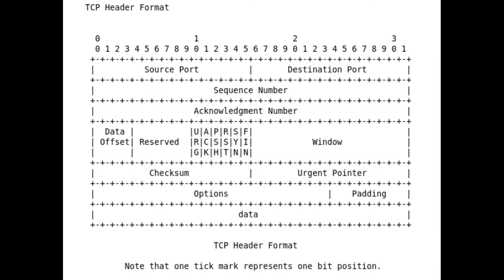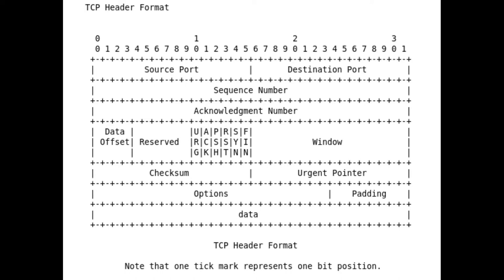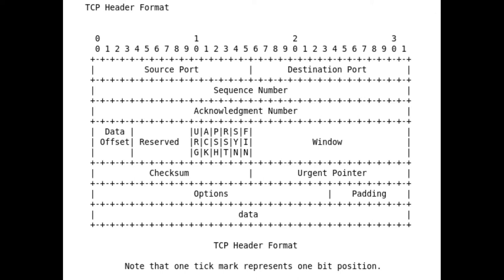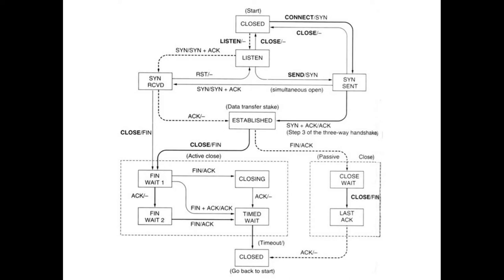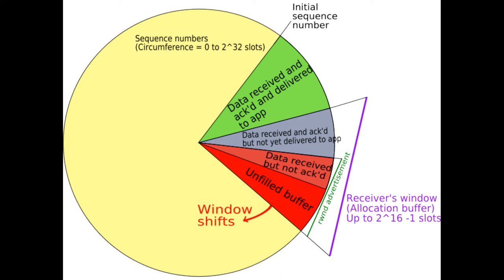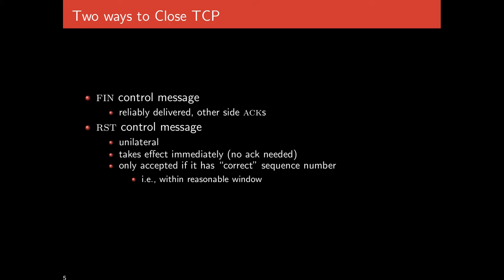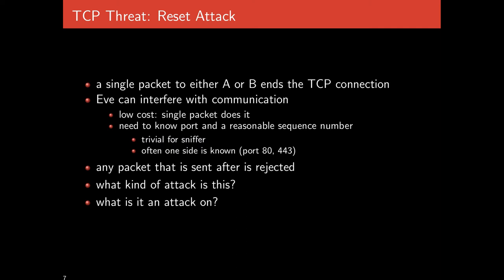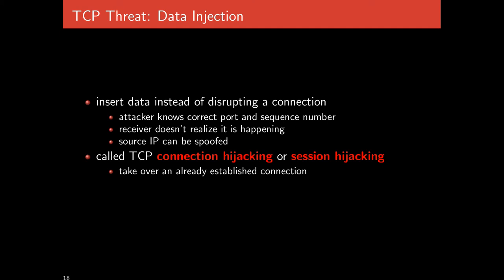cpsc 526/626 - 10 tcp - mar 04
tcp attacks including spoofing and syn floods